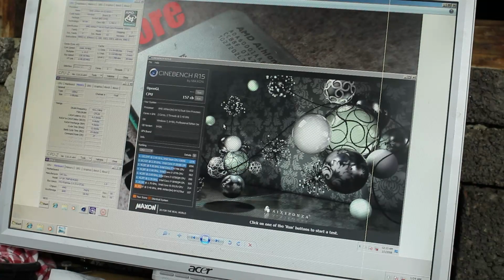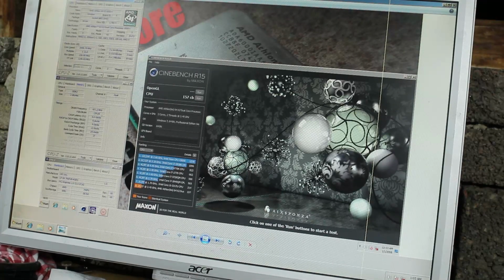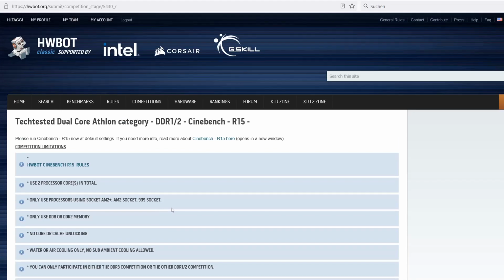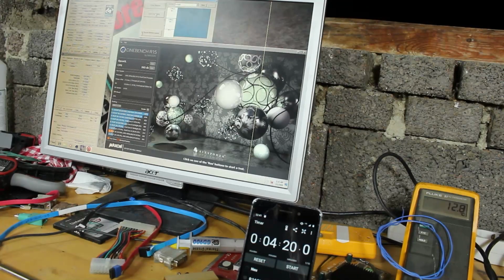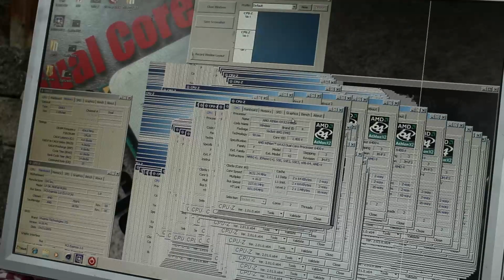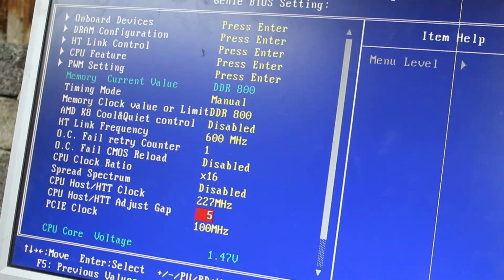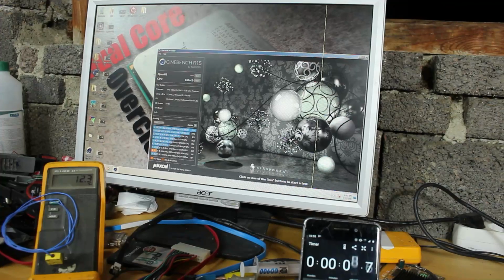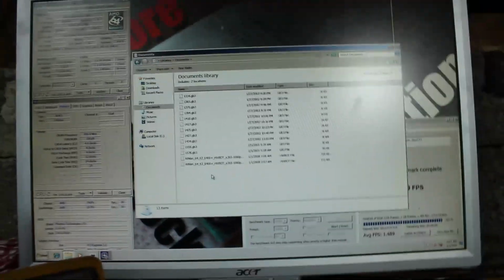Pushing a Athlon 64 X2 6400+ for the Tech Tested competition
A quick overview of my setup, settings and some scores for the Tech Tested competition:

0:00 Intro
0:48 How to make valid scores
6:35 R15 Run
8:55 Rambeling about the setup
10:32 BIOS settings
13:22 Some failed R15 runs
14:25 x265 Run